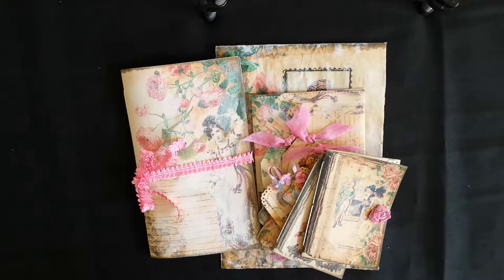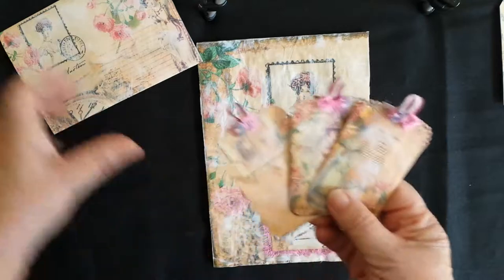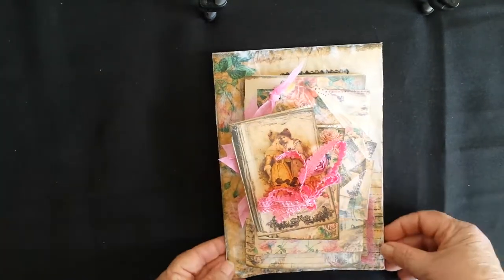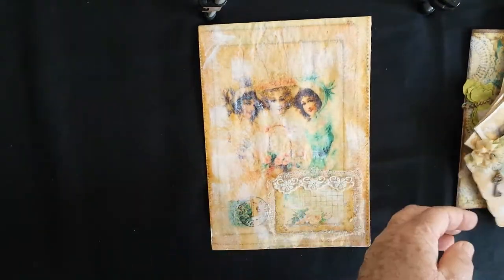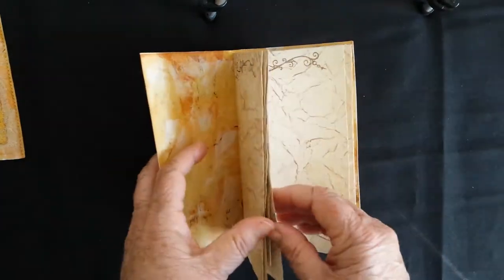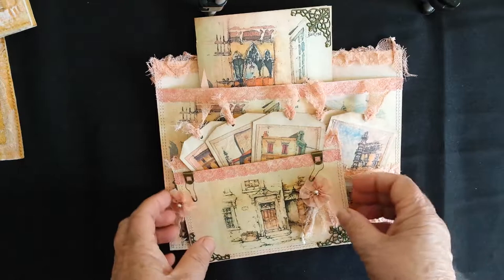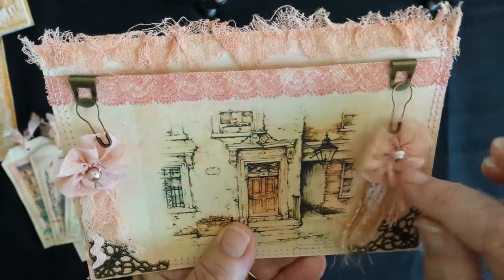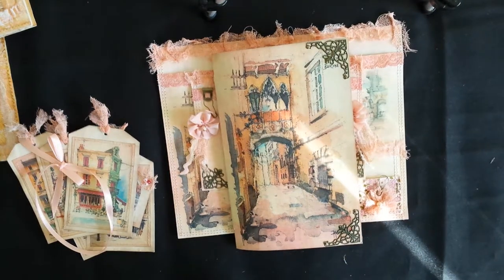Journal & Envelope Packages - 5 new items in my etsy store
Please visit my Craftylozza etsy store to find these items: